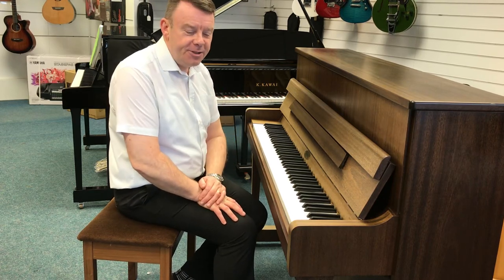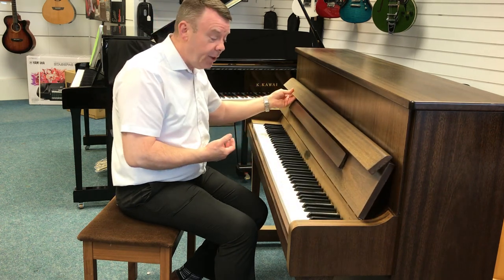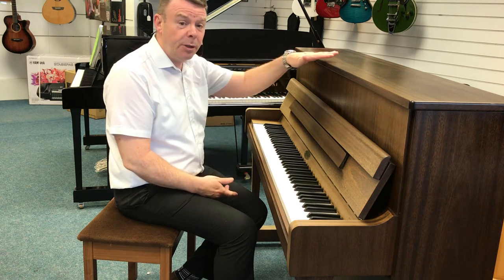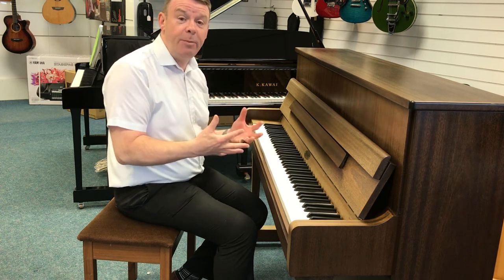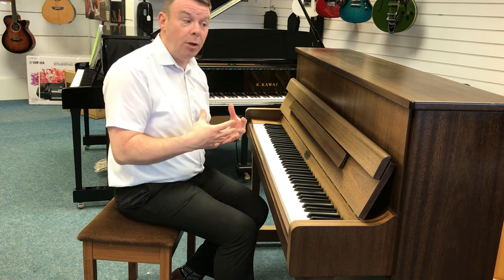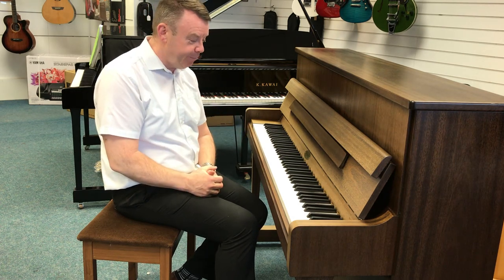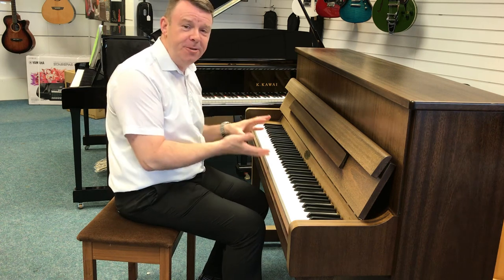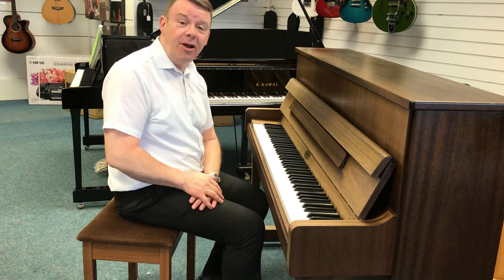Used Kemble Oxford Acoustic Piano | walnut Satin | Rimmers Music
Here we have Andrew Demonstrating the Used Kemble Oxford Acoustic Piano | Walnut Satin | Southport Store

Free Home Delivery and installation to UK Mainland (Groundfloor).
3 Month Guarantee
Tuned and Prepared before Dispatch.

Kemble was one of the finest of British piano manufacturers who were established in 1911 and later teamed up with Yamaha.
Their pianos are known for their warm and intimate sound, as well as for their even touch and high quality of casework design.
They have a Bavarian spruce soundboard and german Roslau strings.
This oxford model has 3 pedals, the middle pedal being a "Celeste" practice pedal.It has a very well balanced warm full tone, the action is very responsive to play
and has a medium feel to it.The piano has been regularly tuned and maintained.
There is some sun fading to the case of the piano, this has made the piano quite an individual piece, as the fading is quite uniform
and has lightend the colour of the case. (see photos on website listing).

Dimensions;
H 110 cm
W 151 cm